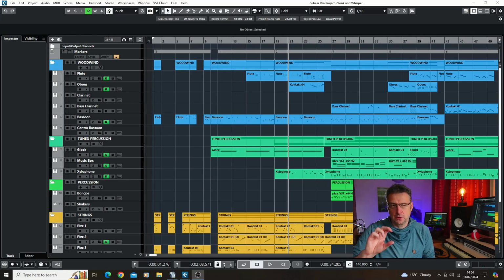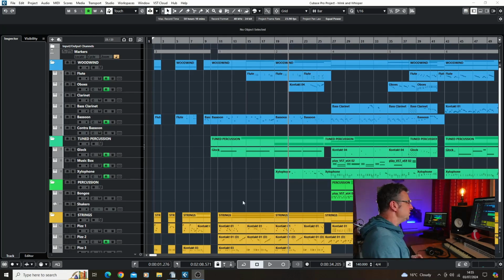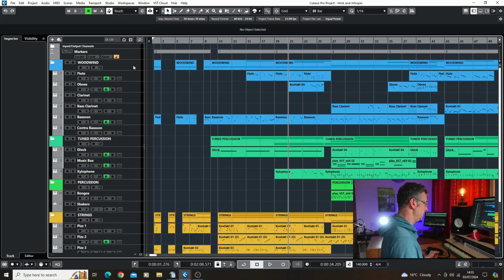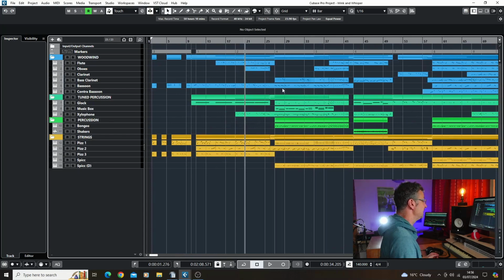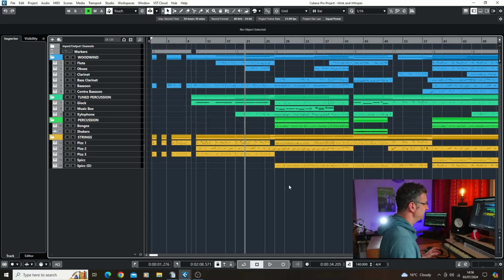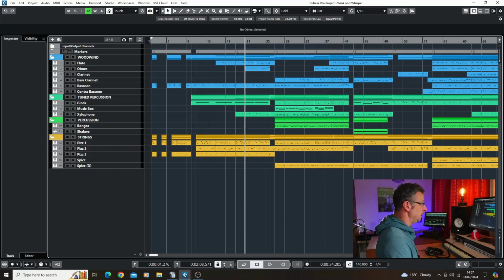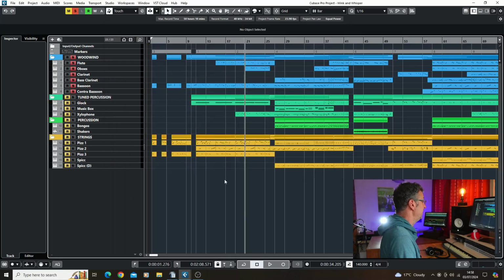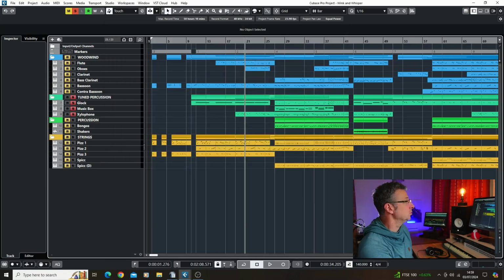How to Create Stems in Cubase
If you aren't sure about the basics of creating stems this video has you covered. I'm working in Cubase but the principle is the same for all DAW's.